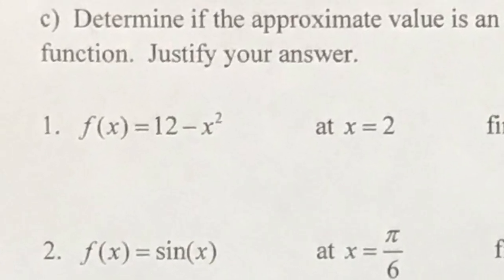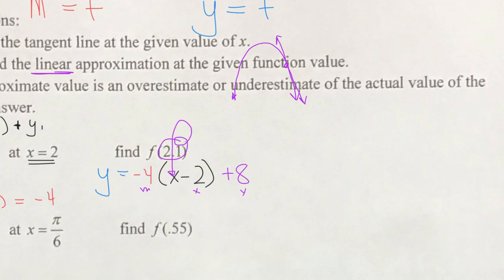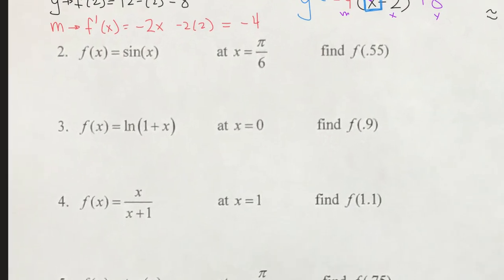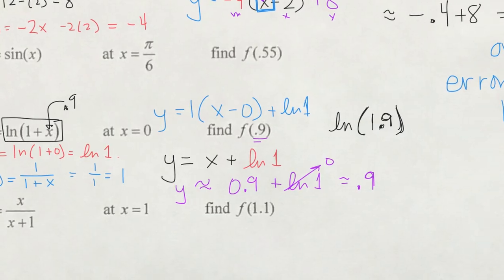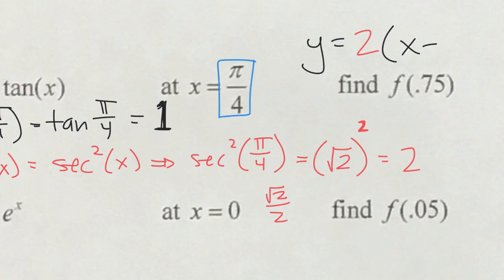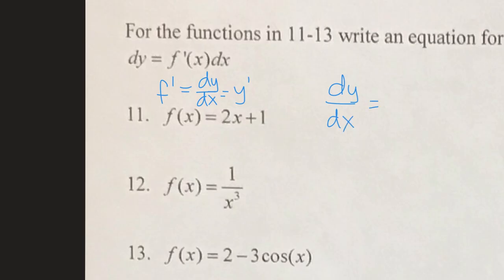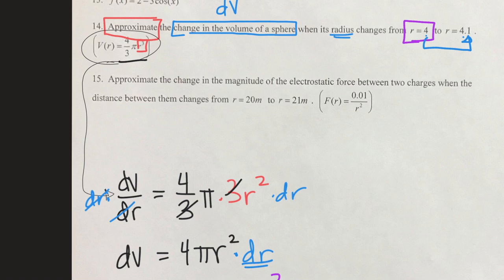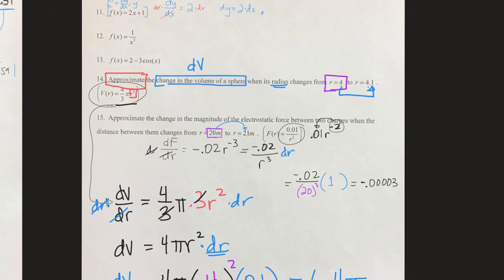Approximations with Linear Equations and Change in X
You can use the equation of the tangent line to a graph to approximate the y-value of close x-values. We can also use the formula dY = f'(x)dX to approximate the change in Y of you know how much X changed.